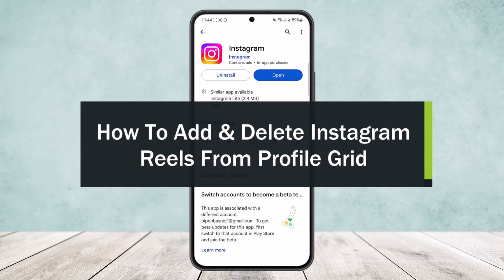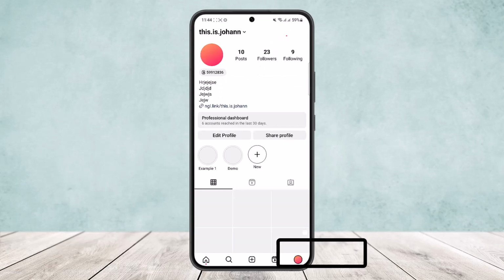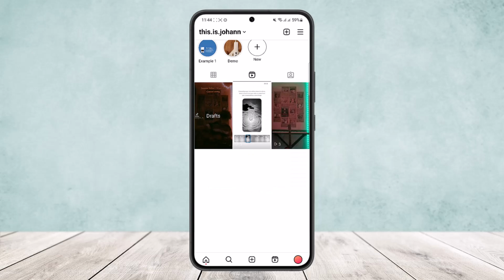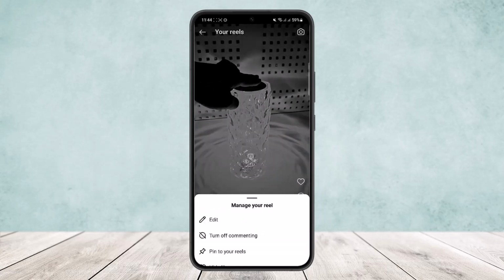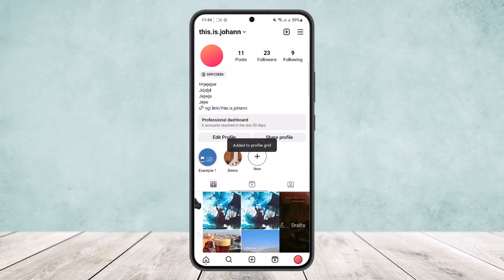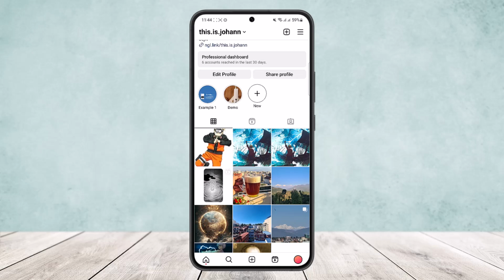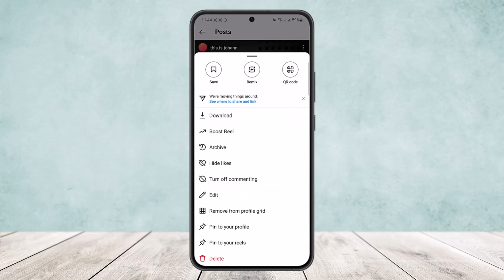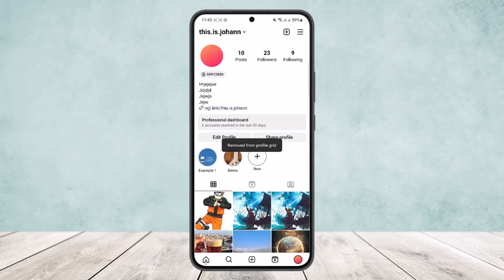How To Add & Delete Instagram Reels From Profile Grid !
In this tutorial video, I will simply show you how to add & delete reels from profile grid on Instagram. So just make sure to watch this video till the end.

~ Video Chapters:
0:00 Introduction
0:09 Add Reels To profile Grid
0:40 Remove From Profile Grid
1:00 Outro